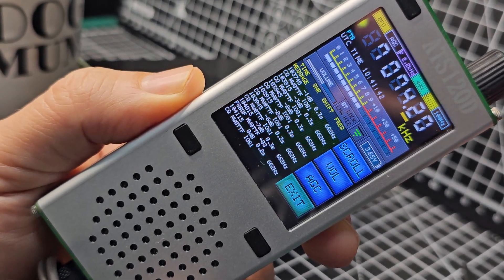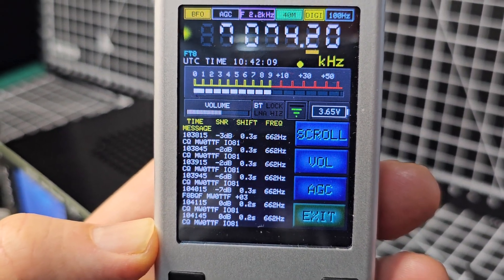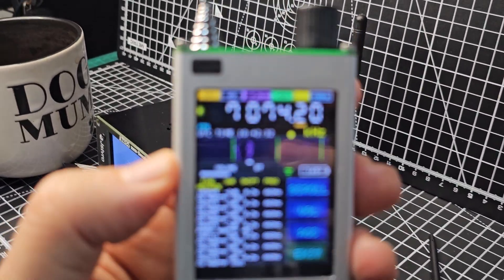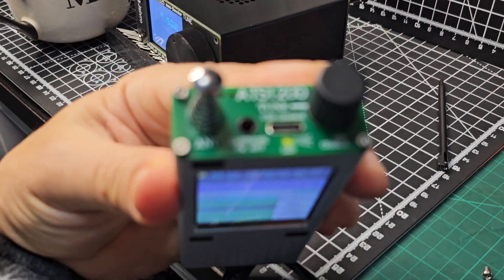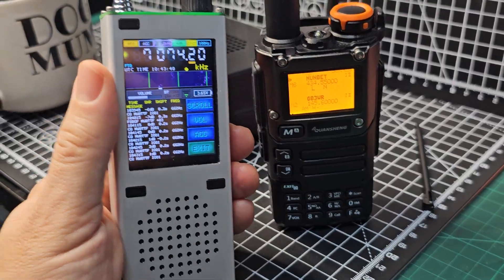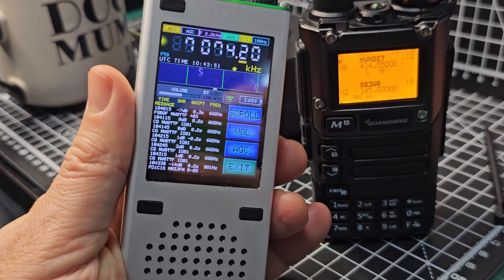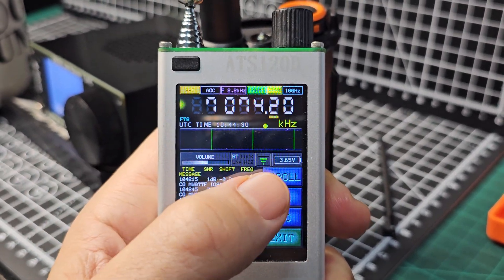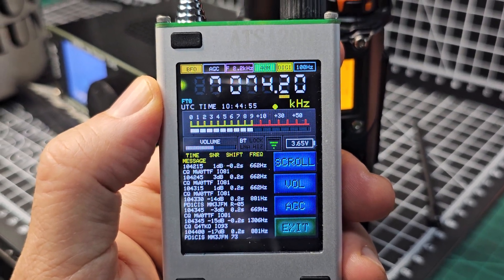ATS120D , FT8 DECODE LIVE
ALIEXPRESS ATS25